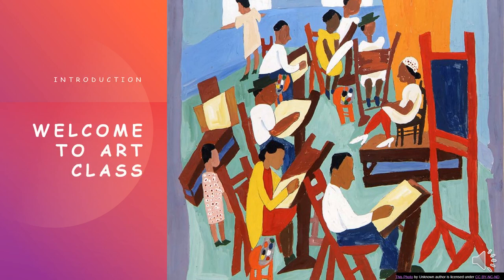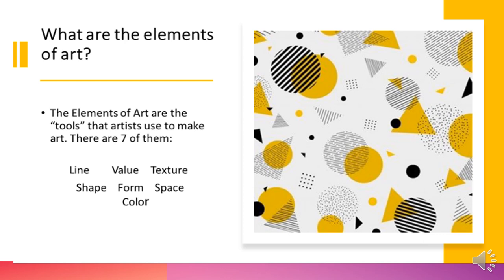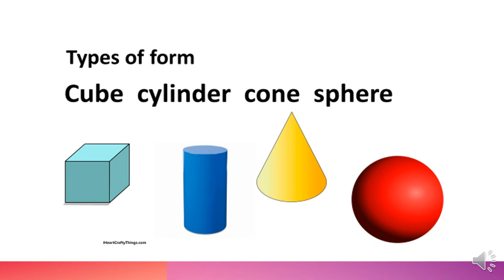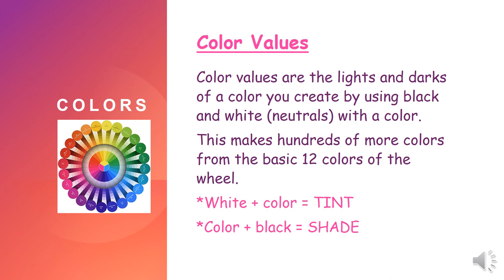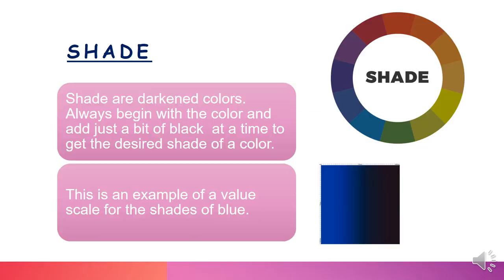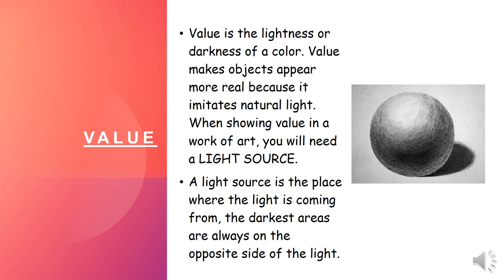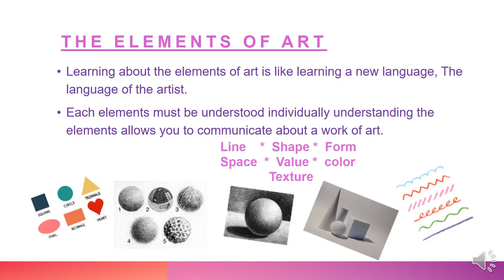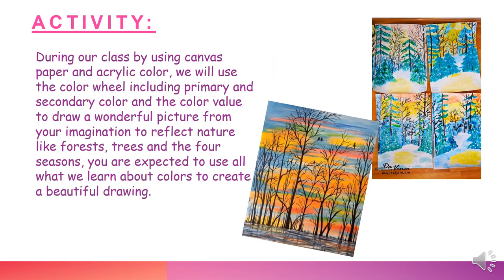Main Page - Art - Grade 7 - By Ms. Haya Swelih